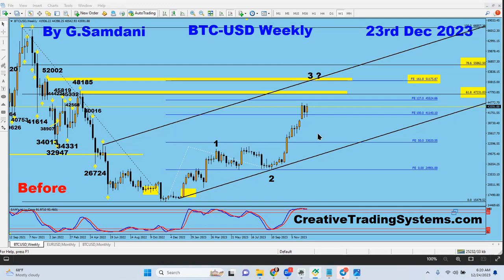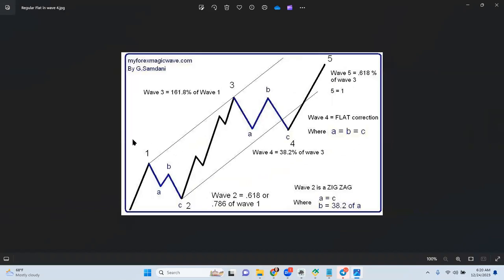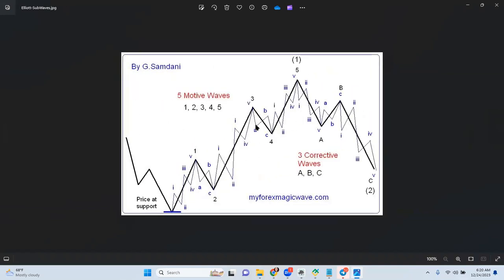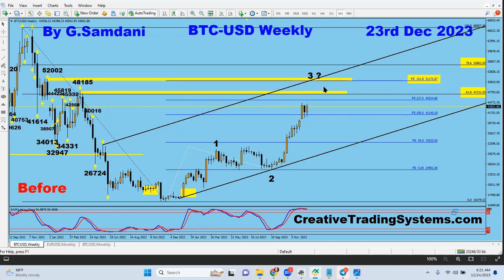BitCoin ( BTC-USD ) Weekly Chart Elliott Wave Analysis For Future Direction. 12-24-23